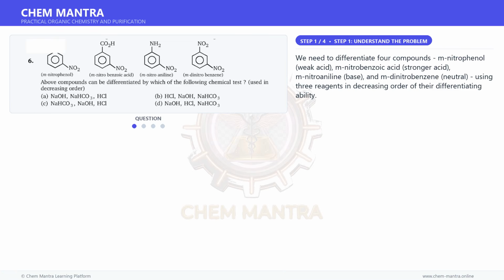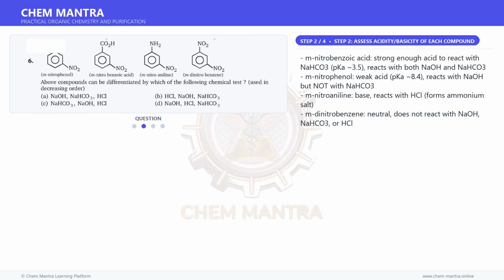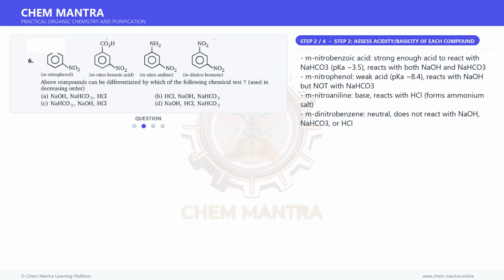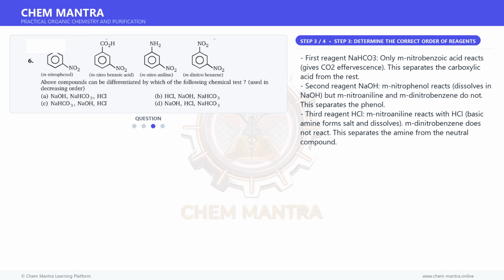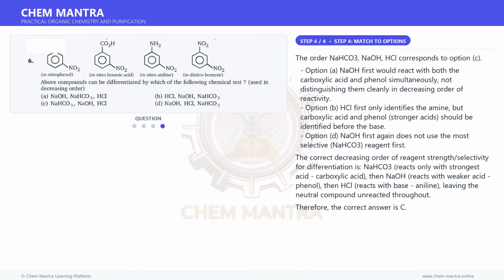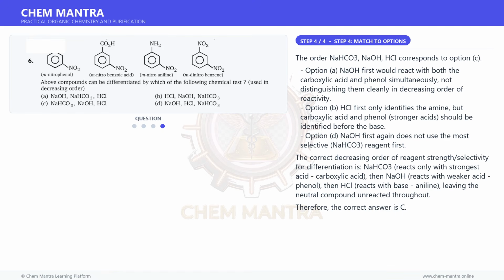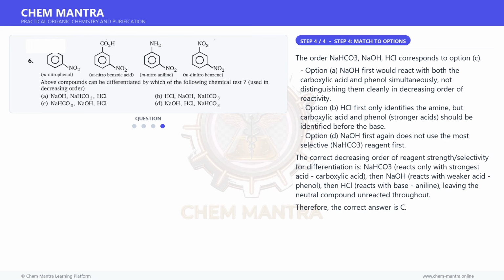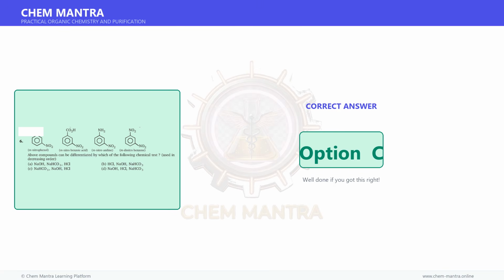- m-nitrobenzoic acid: strong enough aci | Practical Organic Chemistry | JEE Chemistry | Chem Mantra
📌 Question:
See image

  (A)
  (B)
  (D)